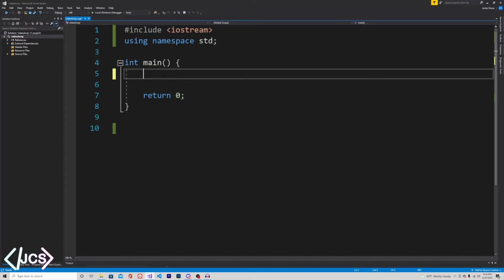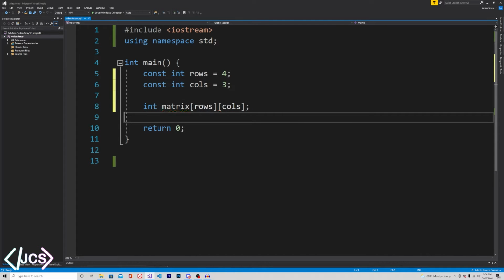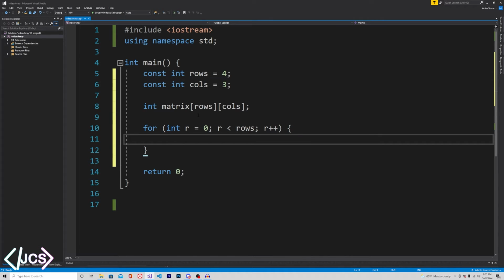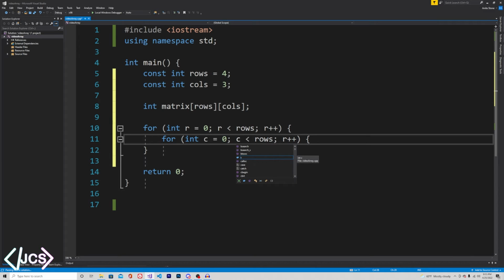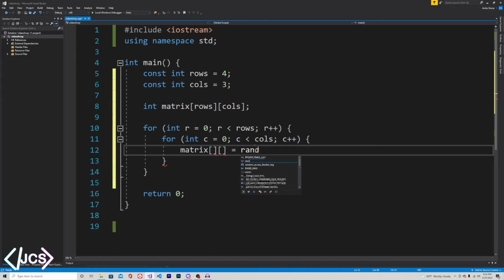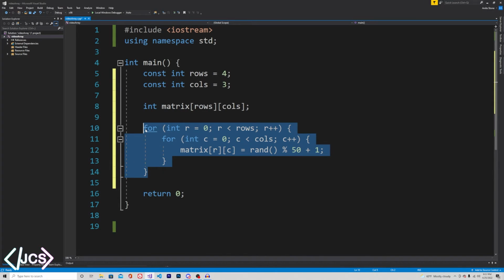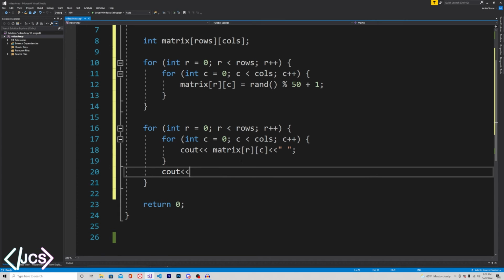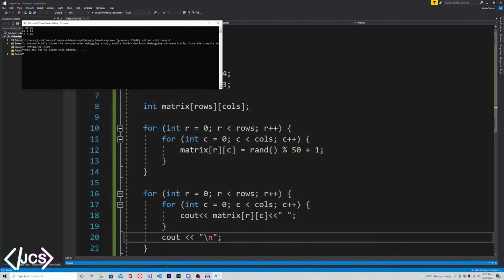How To Create A 2-Dimensional Array in C++ // Majoring in Computer Science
Hello. I can't make great videos like I used to and I just wanted to give all some kind of valuable content. I know that there are some people probably struggling with 2-D arrays and I just hope that this video is able to help you. Thank you watching the video!